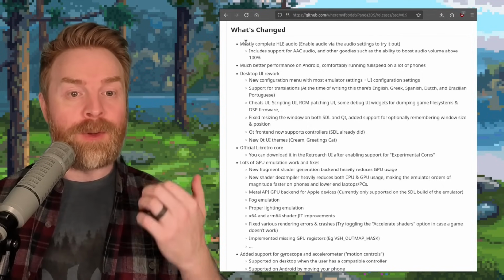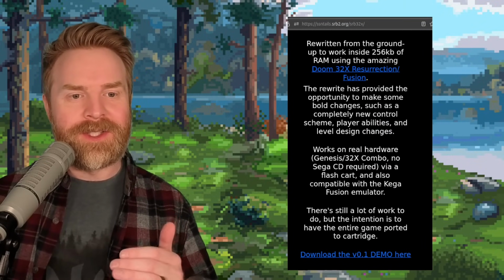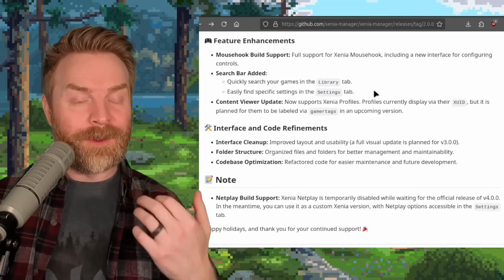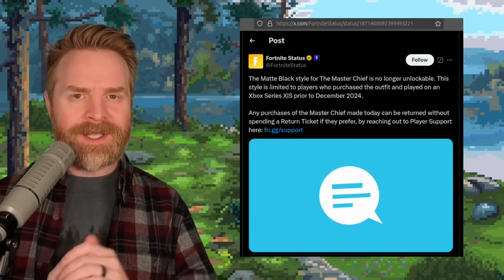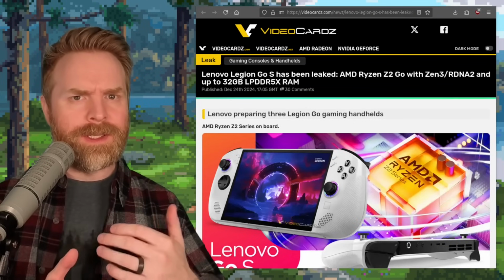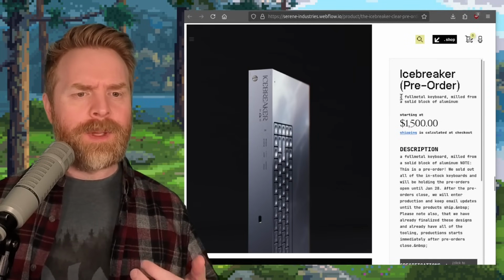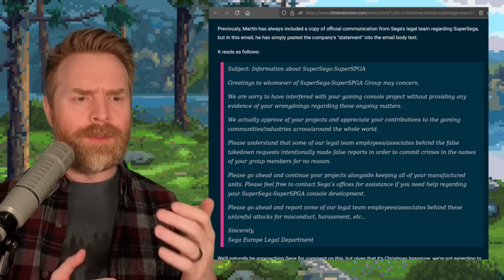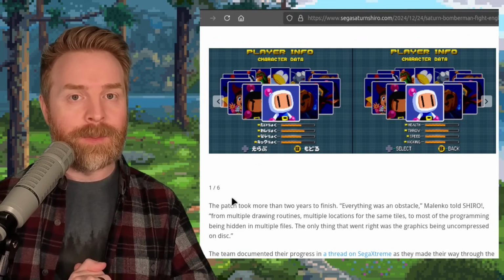HUGE Emulation Updates: 3DS, PS4 and MORE...plus A LOT of other gaming tech news!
0:00 Panda 3DS Huge Update
2:04 shadPS4 New Version
2:58 Sonic Robo Blast 2 32X
4:11 Xenia Manager big changes
5:23 Batman Returs Sega Genesis
6:28 Marvel vs Capcom Infinite
8:43 Fortnite Master Chief Controversy
9:43 Saints Row 4 Source Code Leaked
10:13 Cave Story Source Code Leaked
10:57 Lenovo Legion Go S Details
13:06 The Icebreaker Keyboard
14:10 SuperSega wild Sega legal claim
17:09 Sonic Mania PSP Port
18:11 Saturn Bomberman Fight English
18:56 NHD Holiday Direct
19:45 DIO in Dragon Ball FighterZ
20:47 Lego Island Decompilation